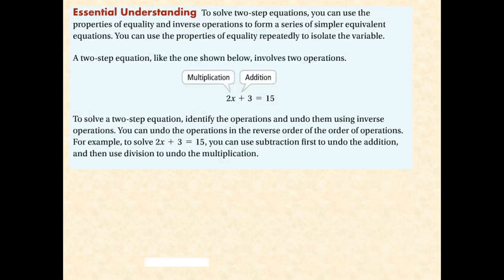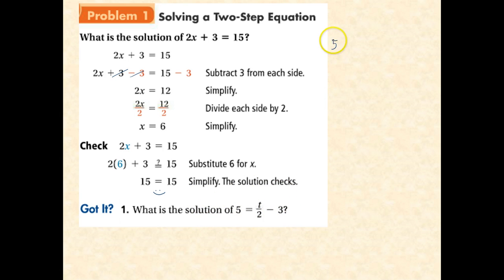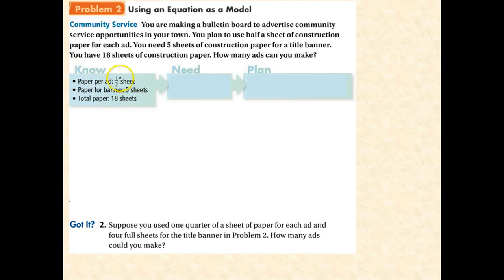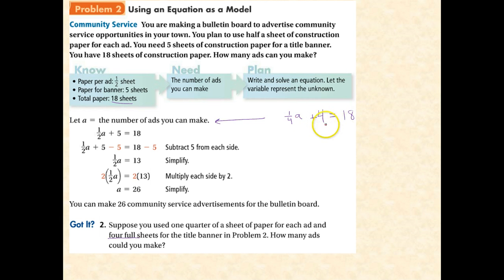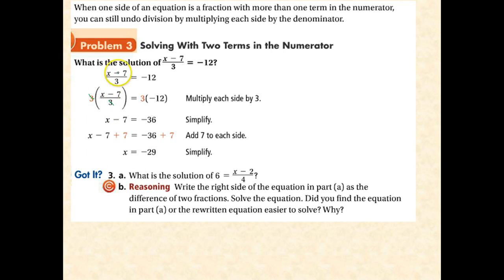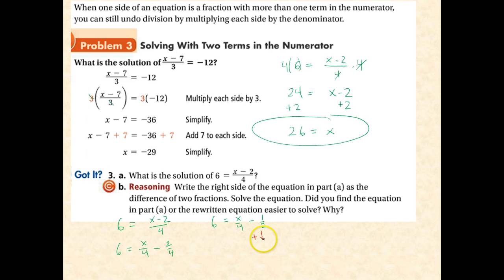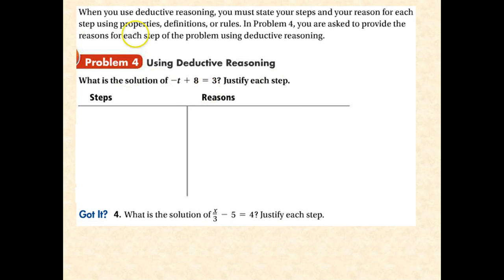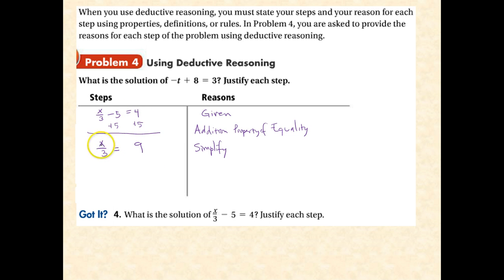ALG1 Lesson 2 2